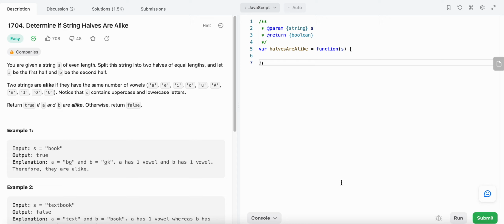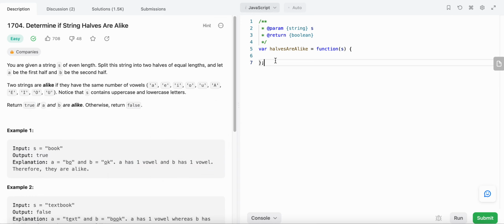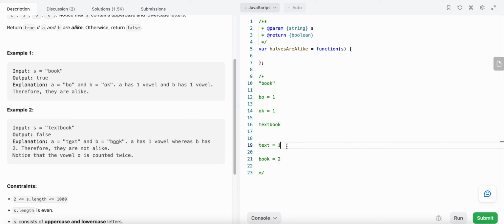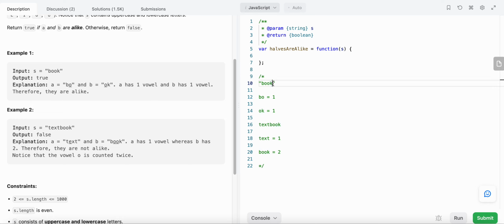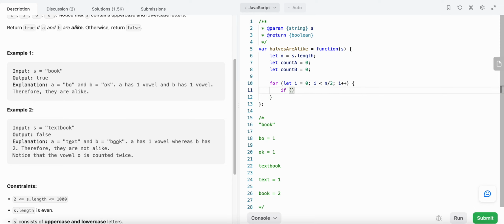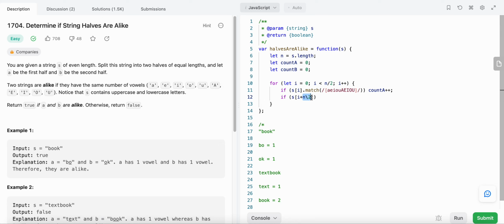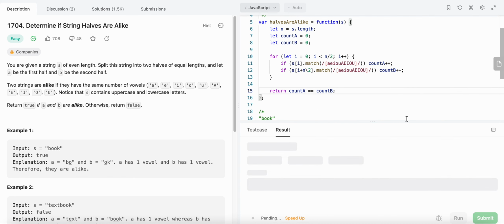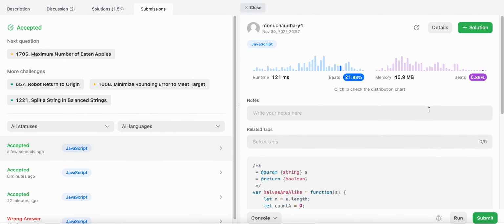1704. Determine if String Halves Are Alike | JavaScript | LeetCode Daily Challenge | Detailed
I solved the problem with a detailed explanation and dry run.